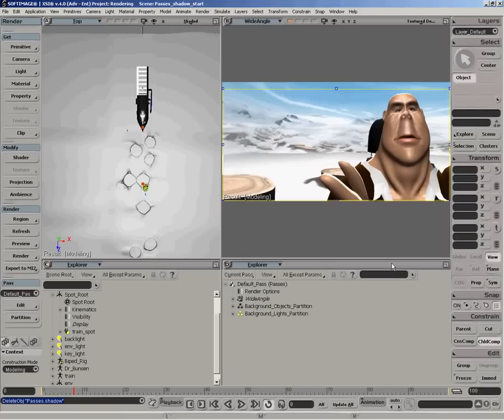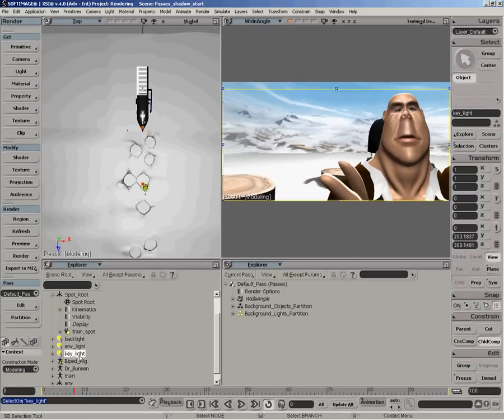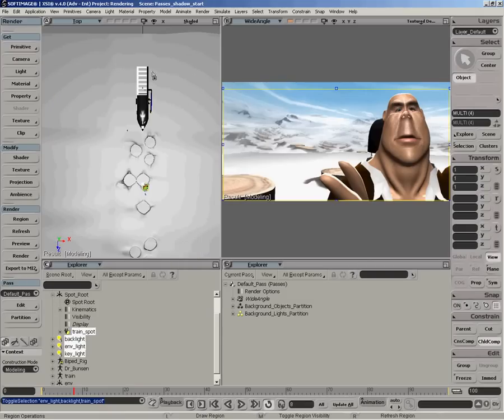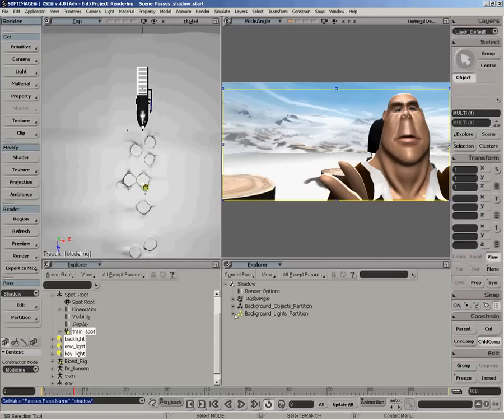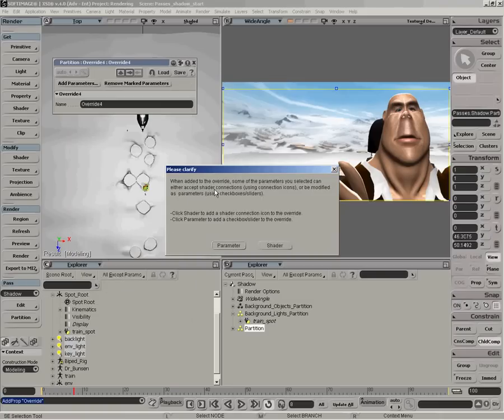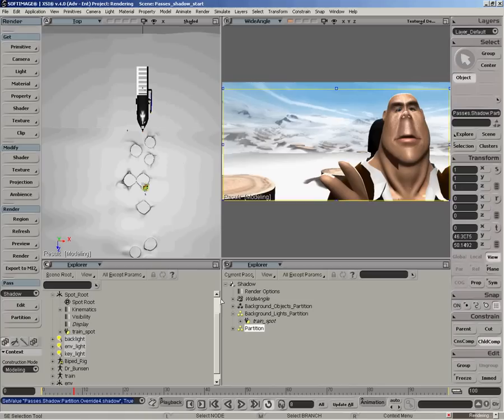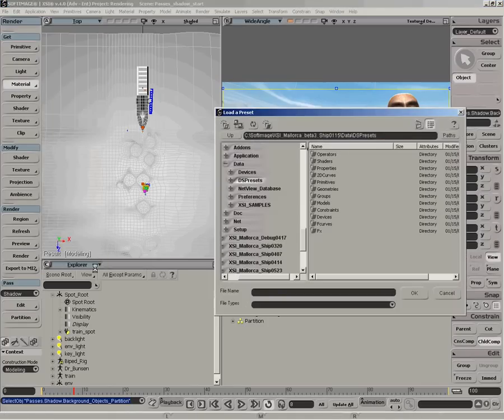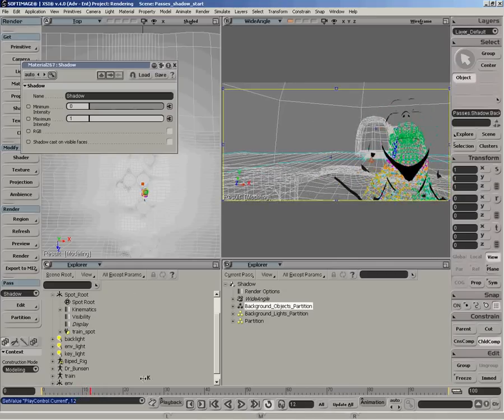Rendering: Shadow pass